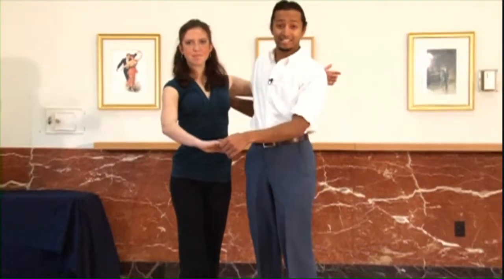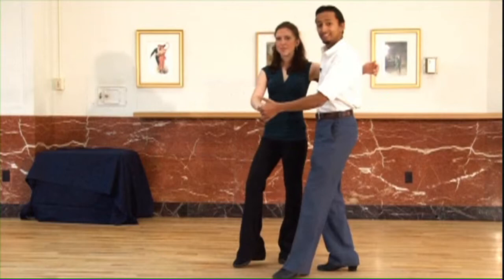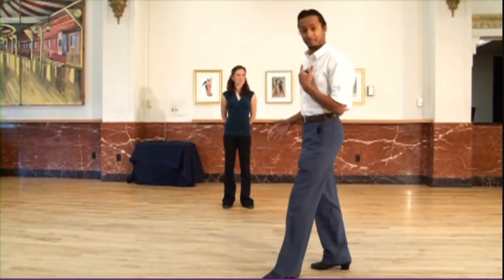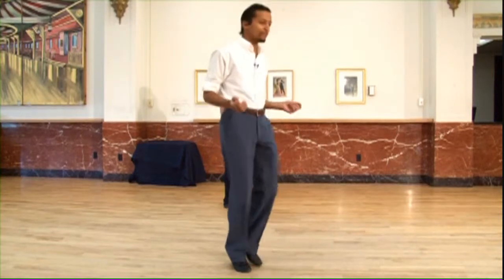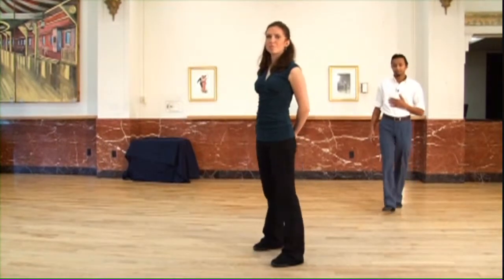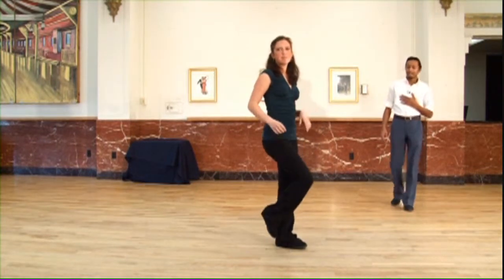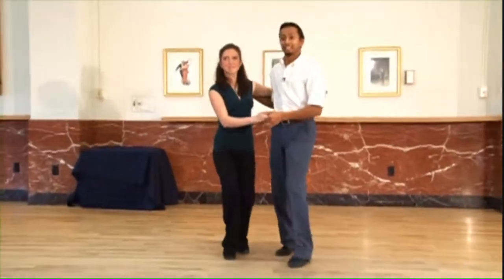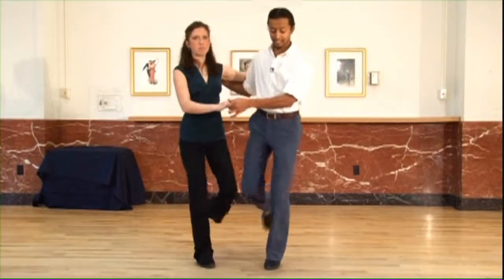Josh and Pam Lindy Hop Basic Step